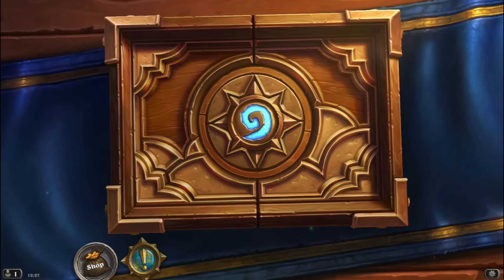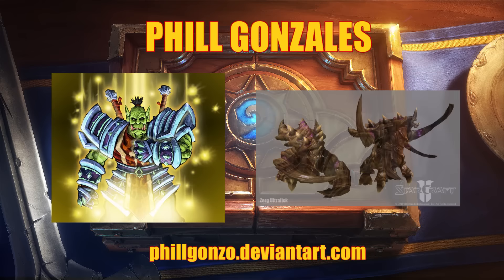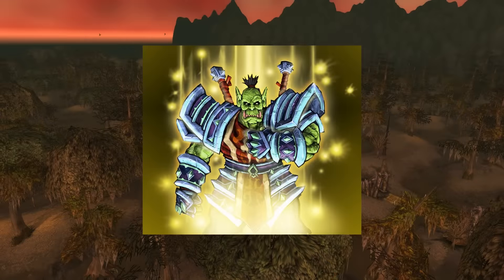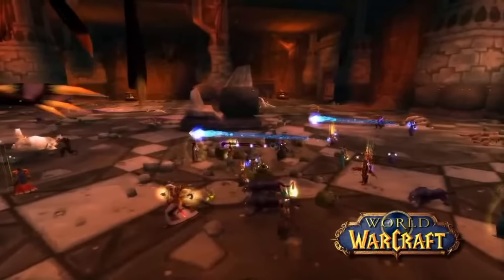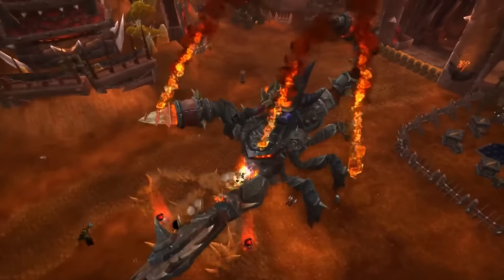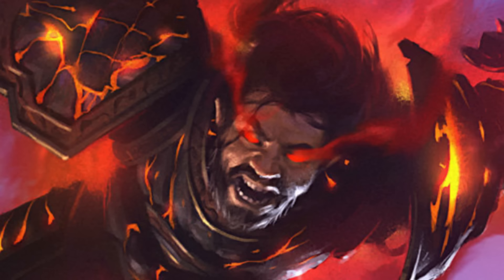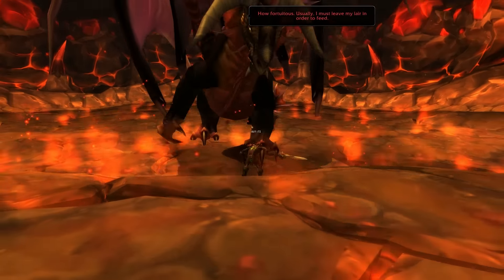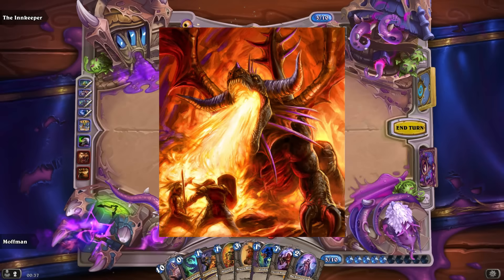Hearthstone | Lore of the Cards | Raid Leader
Wrote the script a while back for this and then a few days later Nobbel released his Raid Leader video... bugger. Well here's my version, they concentrate on slightly different things so I also recommend Nobbel's vid as well because, well, I like his stuff.

Skip Artist Section- 1:04

Artists:
Phill Gonzales: Raid Leader
Jim Nelson: Competitive Spirit, Loot Hoader
Greg Staples: Ragnaros
Dany Orizio: Onyxia
Zoltan Boros and Gabor Szikszai: Forsaken leader
James Ryman: C'thun
Wei Wang: Chromie
Wayne Reynolds: Shouting Orc
Alex Horley: Black Temple
Johnboy Meyers: Rampage
Slawomir Maniak: Inner Rage
Mauro Cascioli: Onyxia Breathing Fire

All Music from the World of Warcraft Soundtrack:
Wrath of the Lich King

Credits:
James: Script, Voice over, Video edit
Chard: Script Edit